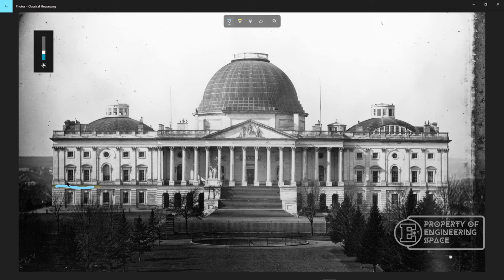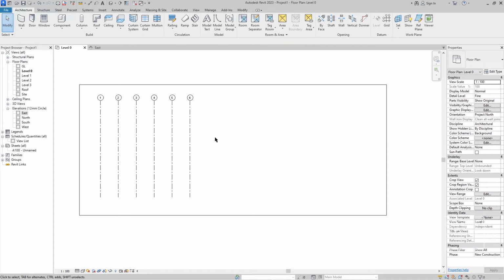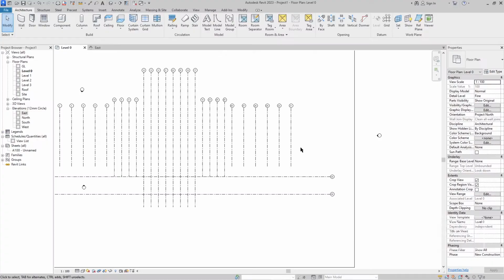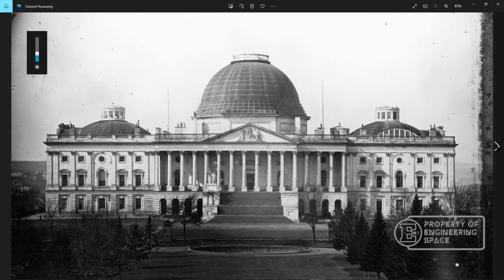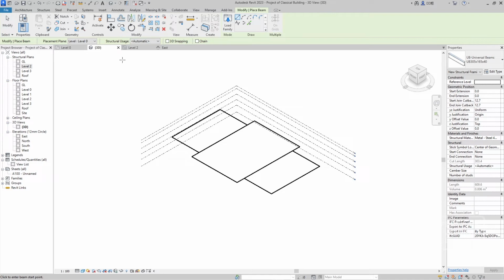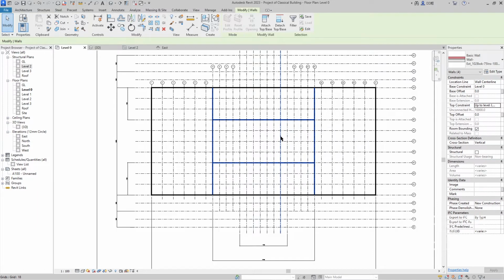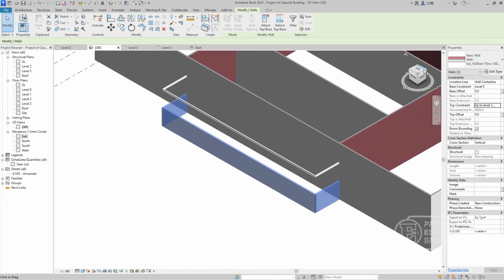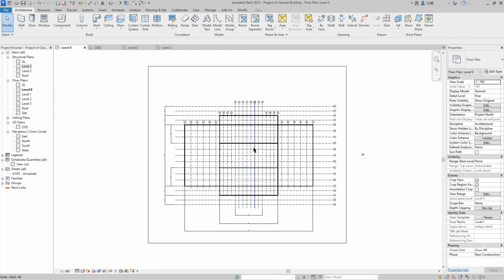The Layout of This Ancient Building Will Perplex Your Mind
In this session, our Technical Crew focuses on design process of classic ancient mansion using Autodesk Revit. Our crew shares all-in-one process that will help all users of Autodesk Architecture-Engineering-Construction (AEC), whether you are working in design and deliver architecture, structure or scheduler.

SUPPORT